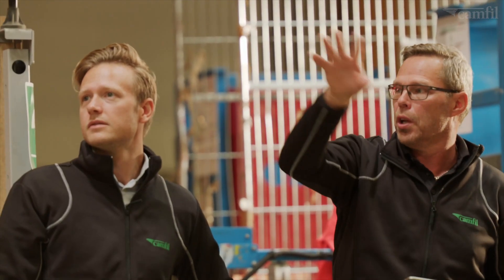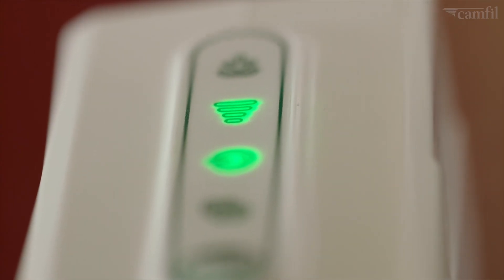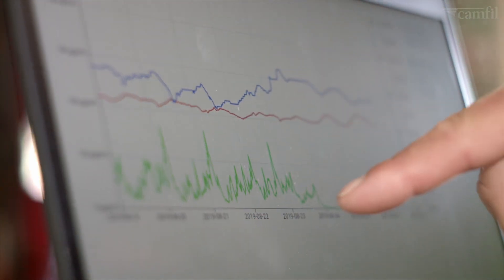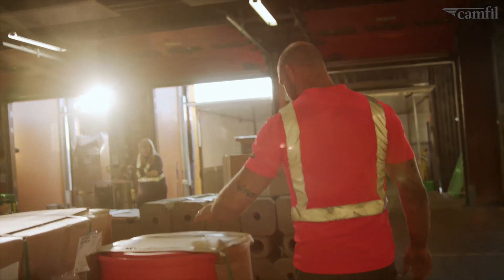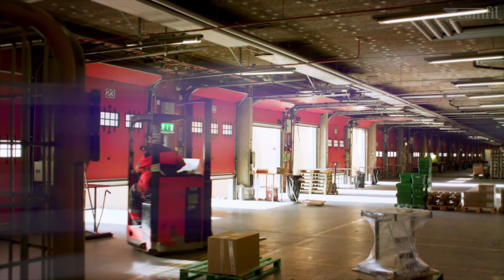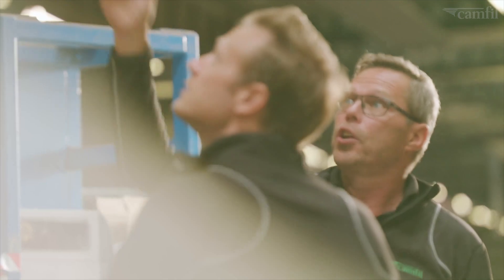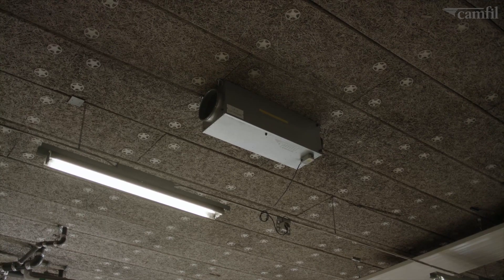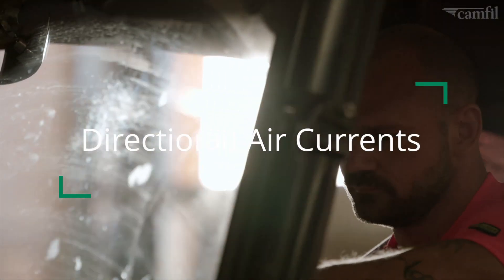DB Schenker Case Study Video Västerås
DB Schenker in Västerås, Sweden, had a big dust and exhaust problem in their terminal which was an issue for the employees and their health. Camfil helped them to improve the air quality and reduce the dust and exhausts in the building. Watch our Case study to see how we did it.